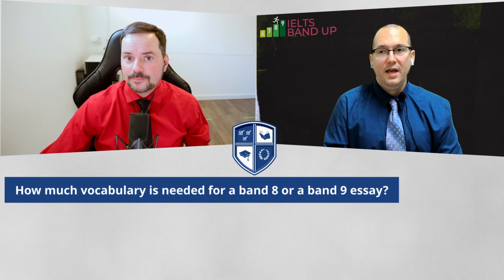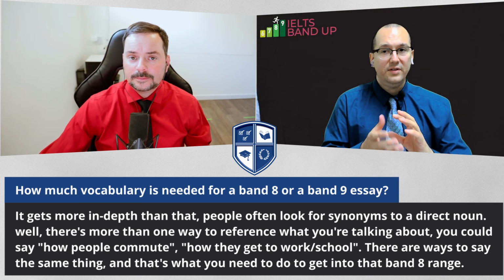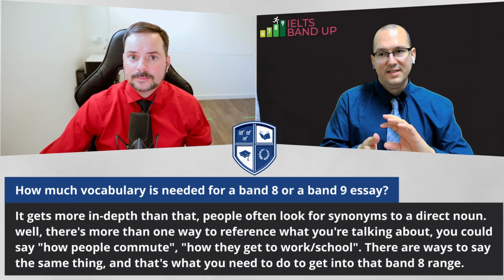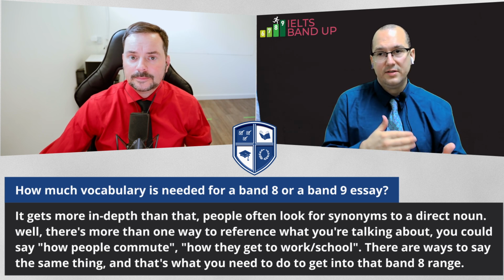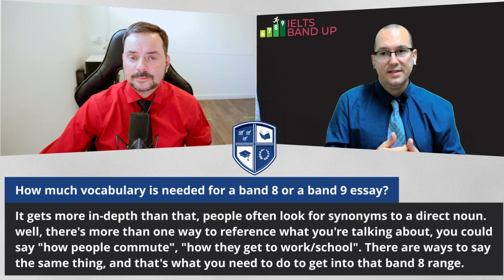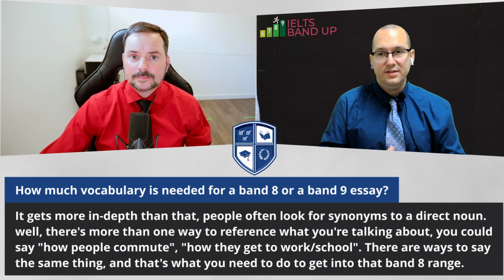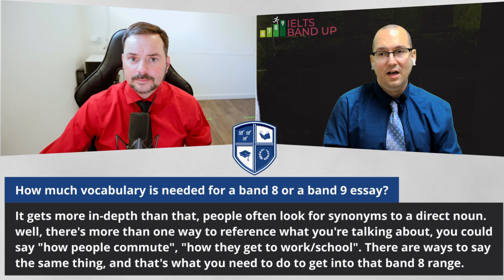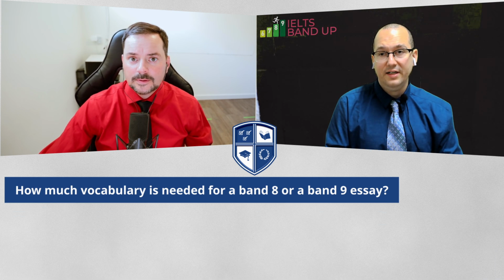IELTS Writing Task Band 9 Vocabulary Examiner Explanation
Increase your IELTS writing band with tips and strategies for Task 2 and Task 1 sections. For this lesson, we interviewed Adam a former IELTS examiner with 10 years of experience. He has marked 1000s of IELTS essays and knows just what it takes to get a great score. This lesson explains the use of vocabulary (also referred to as lexical resource) in Task 1 and 2 of General and Academic Writing Sections. This video series includes strategies for effective argument writing, as well as a sample band 6 and band 9 essay with an introduction paragraph, body paragraphs, and conclusion. We analyze and compare both these essays so you can learn the differences. Follow the instructions carefully and make sure to practice. It is important to try different types of essays and practice the thesis, quantitative language, and example cohesion for Task 2, so you can think quickly and logically. Practice will help with speed and comprehension. Follow these instructions and you will surely increase your chances of succeeding the next time you sit for the International English Language Testing System.